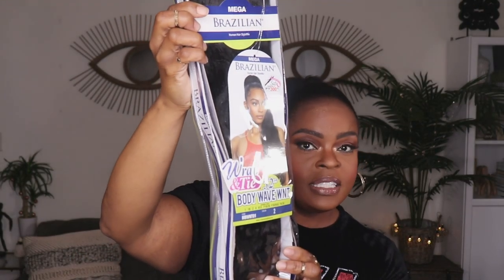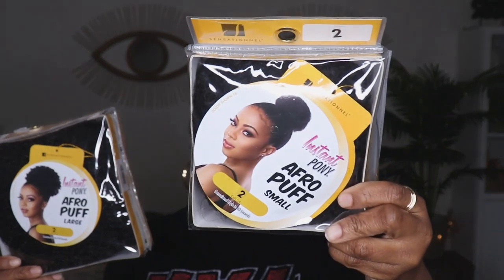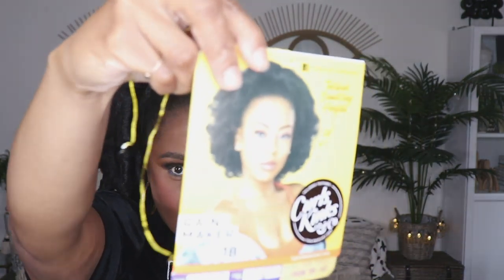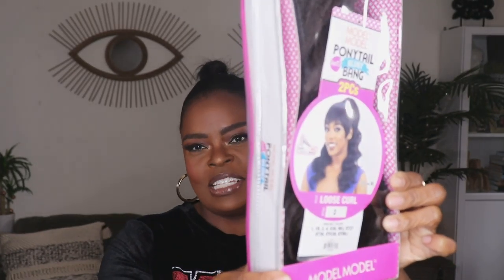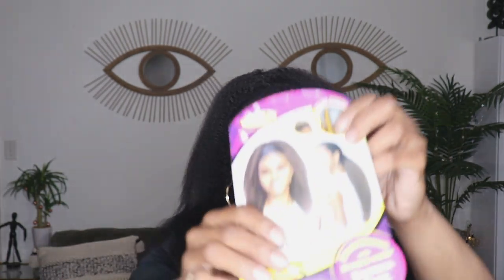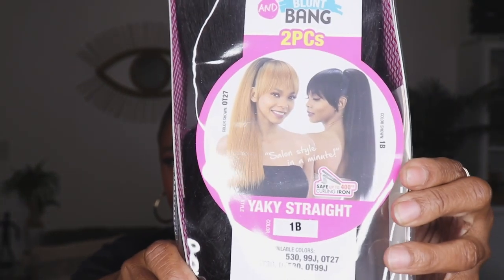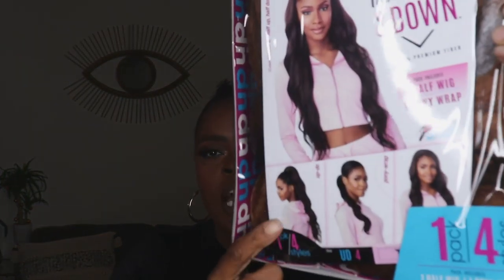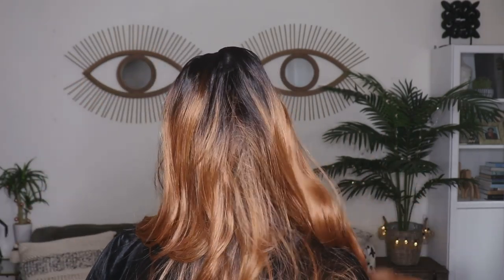SYNTHETIC PONYTAIL HAUL AND REVIEW (9 STYLES)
🔸🔸FOLLOW ME🔸🔸

(Will be uploading to Facebook soon)

🔸POSHMARK: @tenwaystowearit

Hi Everyone,
In today's video I'm bringing you a ponytail haul, featuring nine gorgeous and affordable synthetic ponytails from Glamourtress.com.  I styled each ponytail in the video so you can see its application and texture up close.  If you're like me and you steer clear of wigs during summer, you're going to love these styles.  See below for links.